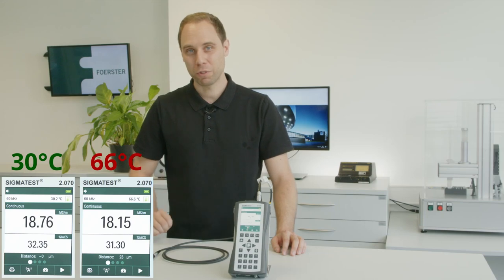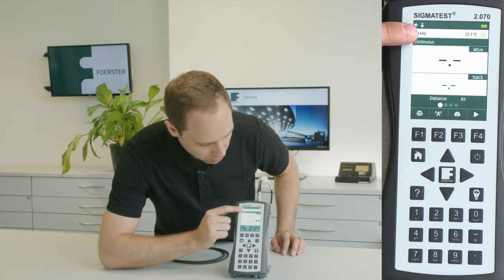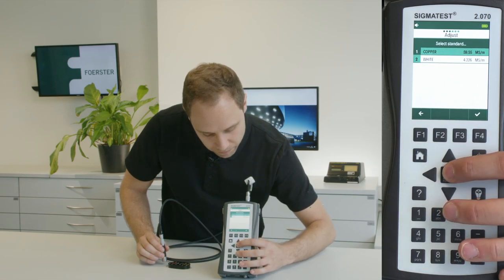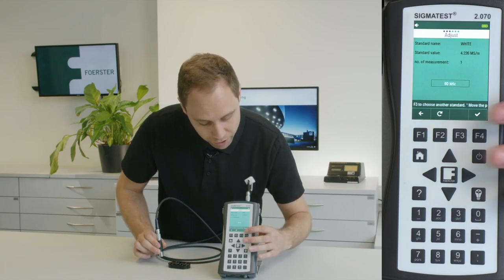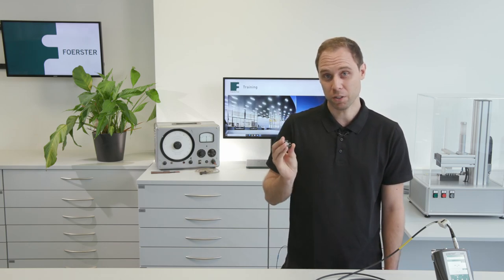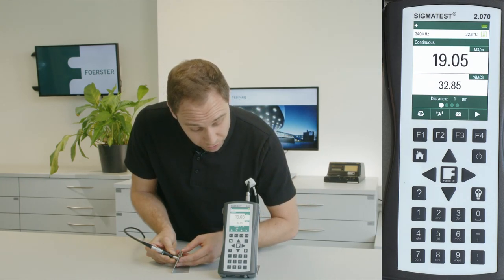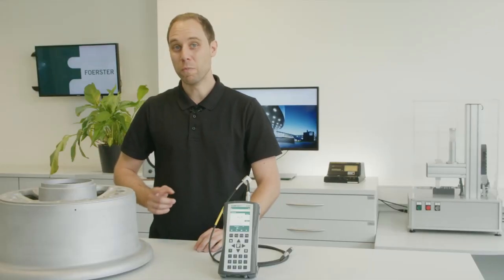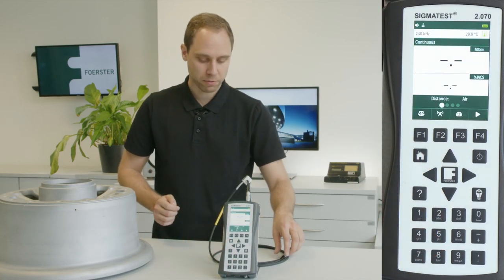Testing with eddy current - measure the electrical conductivity - part 2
The eddy current method can be used for very different applications. In this video we would like to show how the electrical conductivity of non-ferrous material is measured with the SIGMATEST and what has to be considered for proper results. In further videos we will speak about other use cases of eddy current and other non-destructive testing methods. Additionally, we will of course also show the application of various FOERSTER devices.

Do you have recommendations for further videos? Write your suggestions in the comments!

The measurement of electrical conductivity with eddy current plays an essential role in various industries such as aviation or automotive. You can find more information under the following links:

Blog - Electrical conductivity measurement with eddy current - 6 factors you should pay attention

My name is Manfred Schmitz and I have been working in the field of non-destructive testing since 2014. NDT is an extremely exciting field for me because of the wide range of applications. The scope from "testing" people by CT (computed tomography) or medical ultrasound to materials testing with eddy current is incredible.

Timestamps
0:00 Intro

0:27 Measure with the SIGMATEST
0:53 How the temperature effects the electrical conductivity
1:30 Automatic temperature compensation
1:58 Temperature compensation with two point adjustment
3:27 Measure paintet components
3:44 Measure thin materials
4:30 Measure on curved surfaces
5:19 Outro